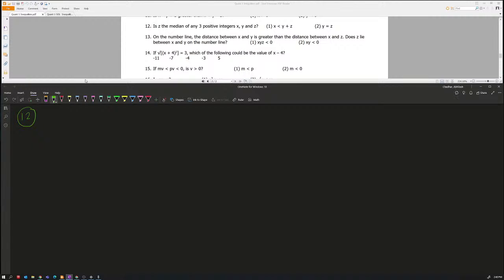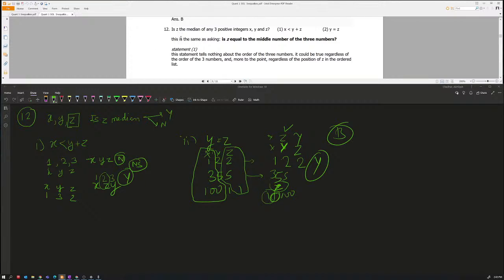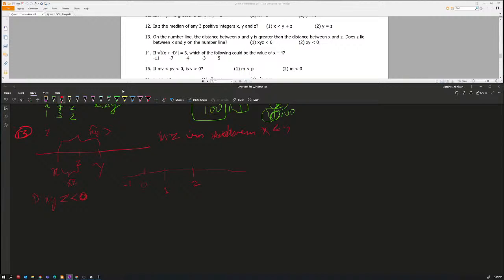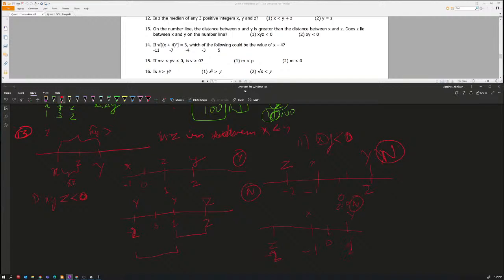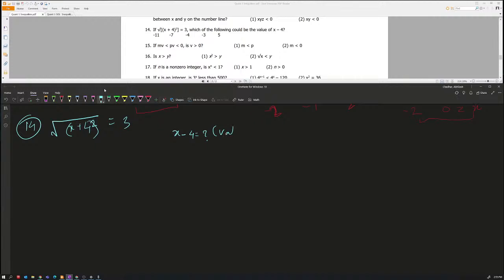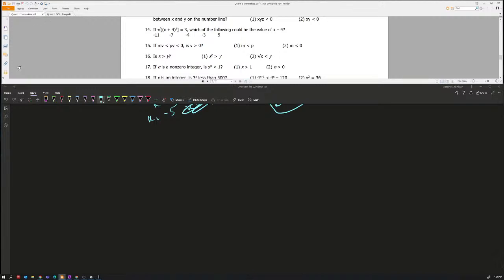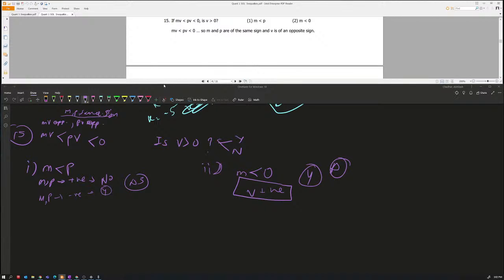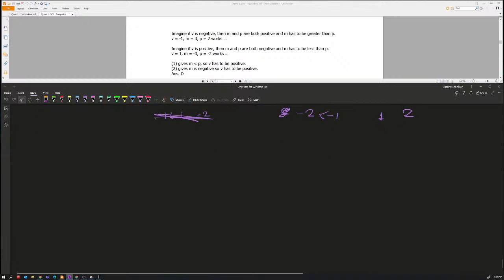Live group study - Quant Inequalities Questions GMAT 6